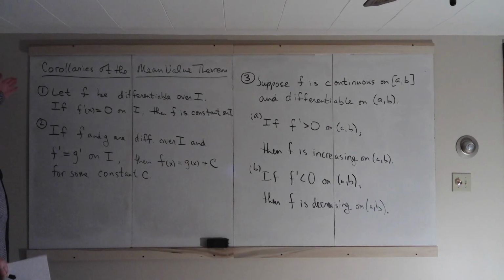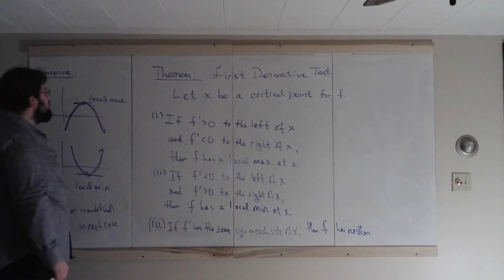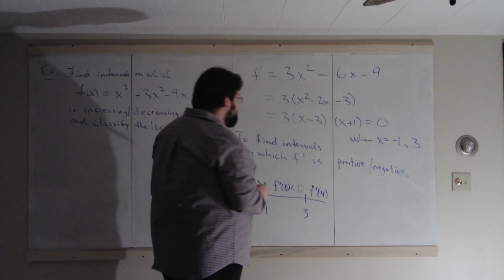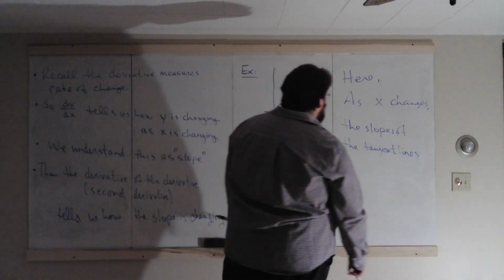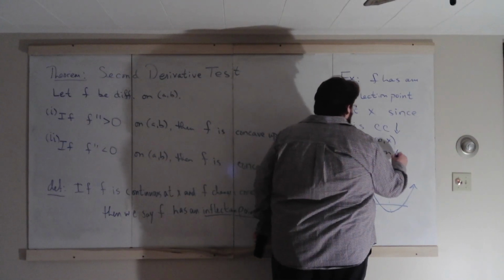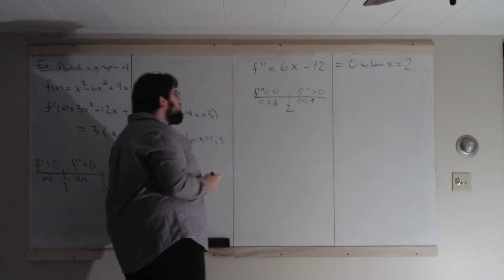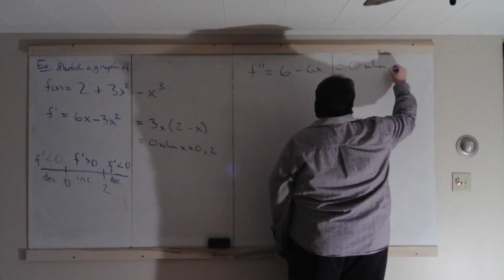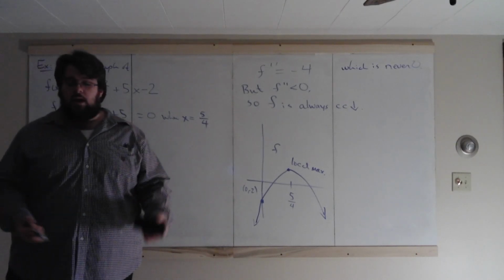Lecture 12.1 - Graphing